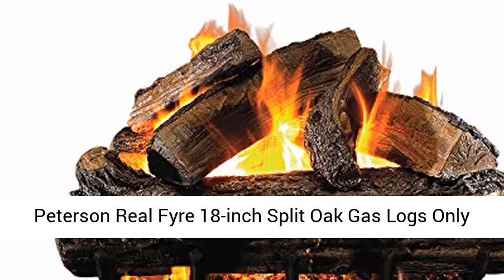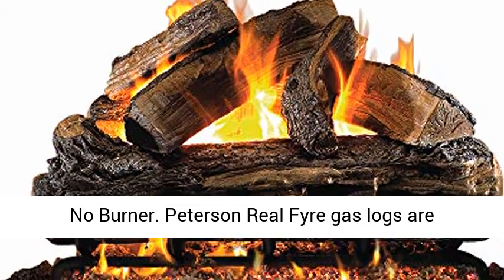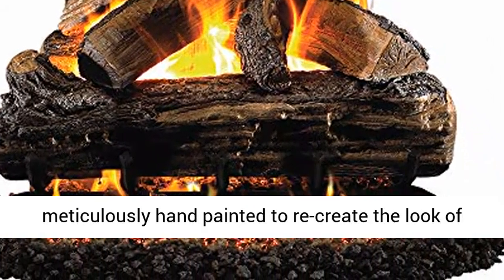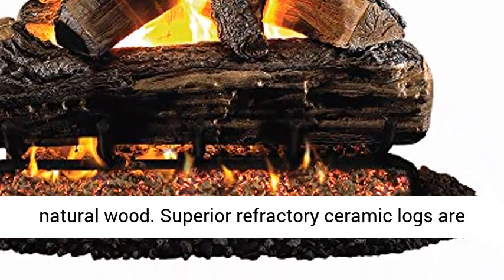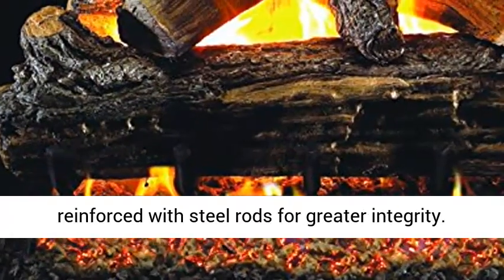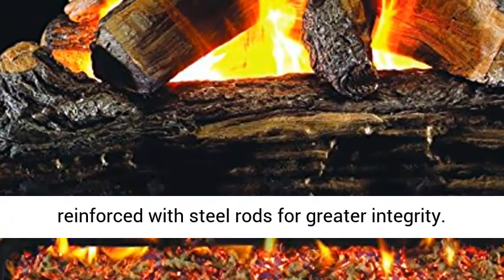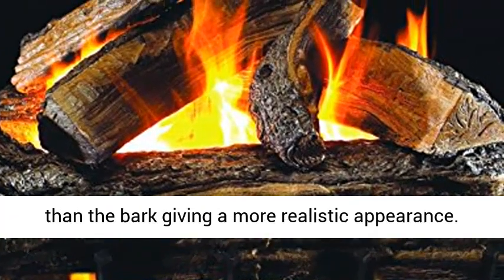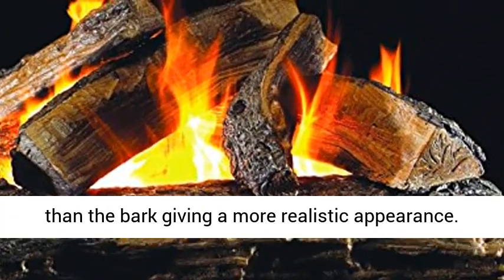Peterson Real Fyre 18-inch Split Oak Gas Logs Only No Burner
Click here for the best price:

Peterson Real Fyre gas logs are meticulously hand painted to re-create the look of natural wood
Superior refractory ceramic logs are reinforced with steel rods for greater integrity
Log ends and split pieces are a different color than the bark giving a more realistic appearance
Designed to be used with vented gas log systems
Burner system not included and must be purchased separately